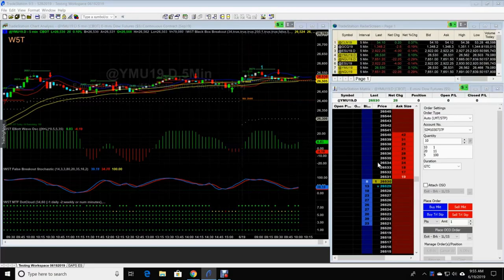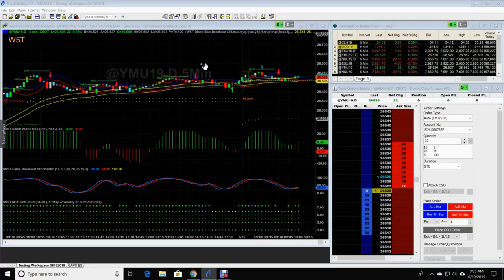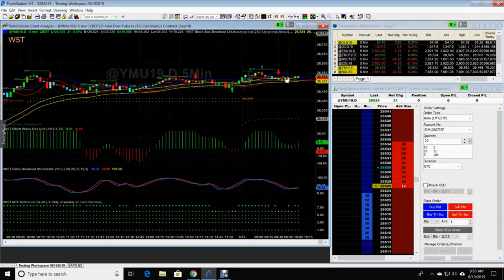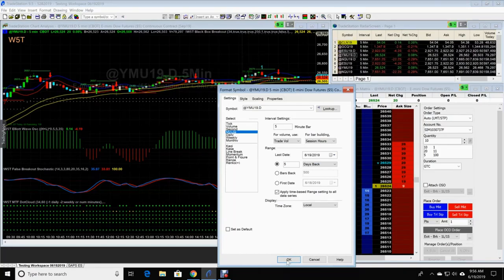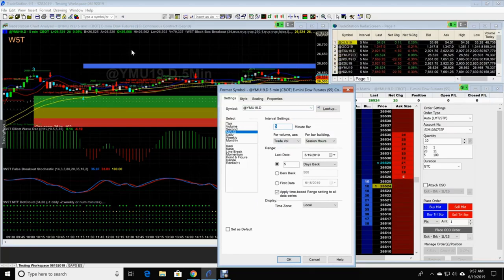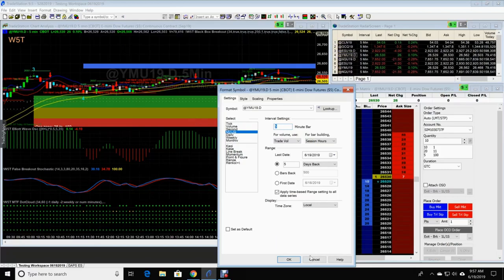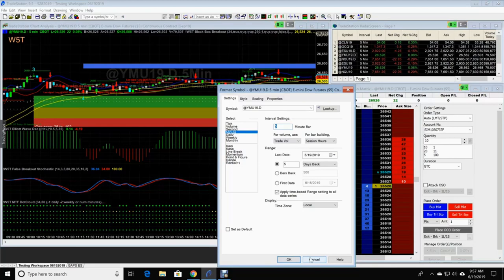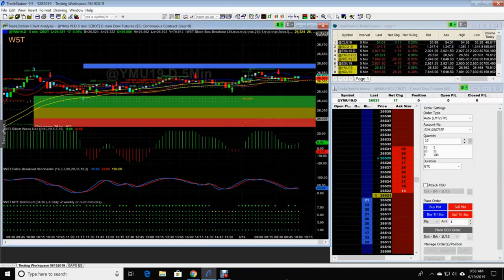W5T Data Set for Different time frames using Elliott Wave Indicator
Instructional highlighting the correct data set look backs for different time-frames when using the Elliott Wave Indicator suite Risk Disclosure